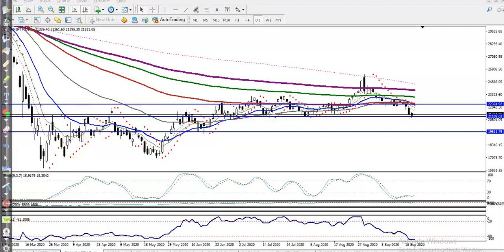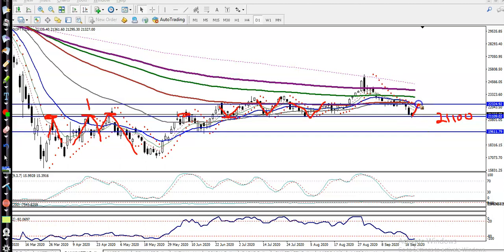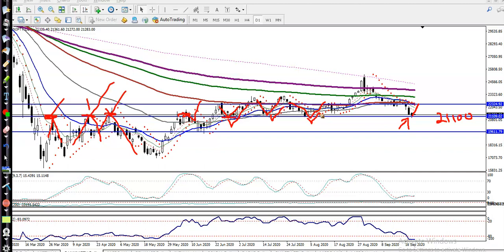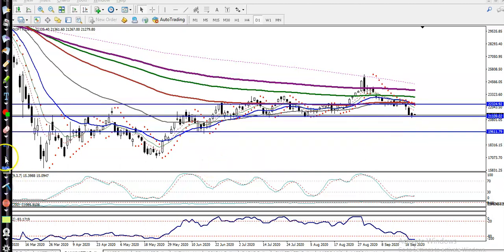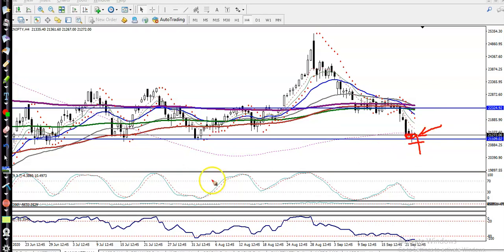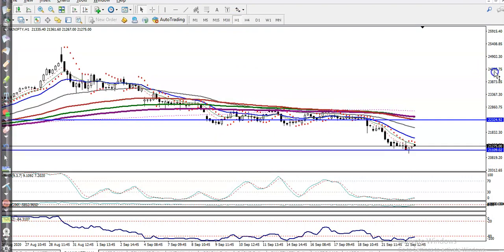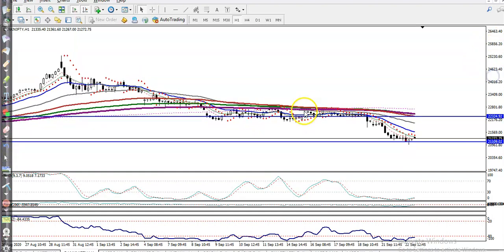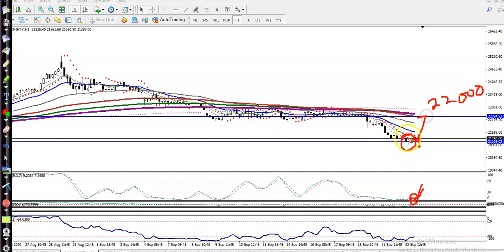Bank Nifty Analysis | Pivot Point | 23rd September 2020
Bank Nifty  analysis - 23rd September 2020